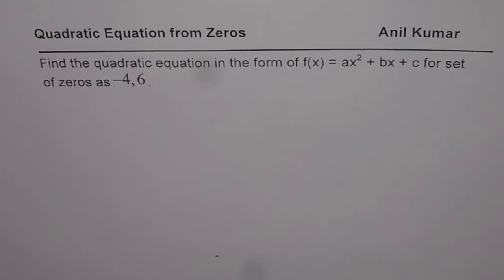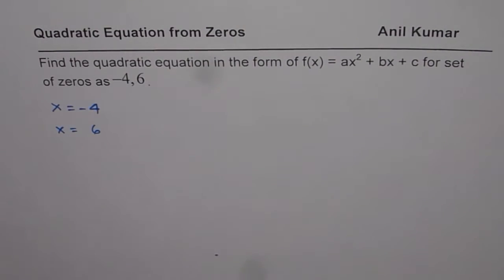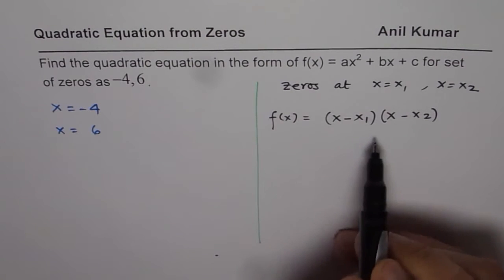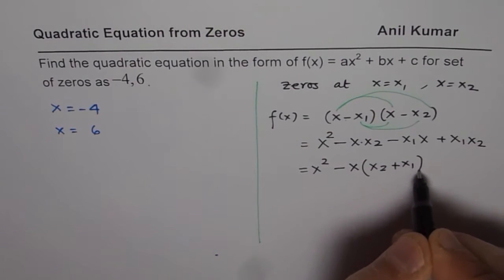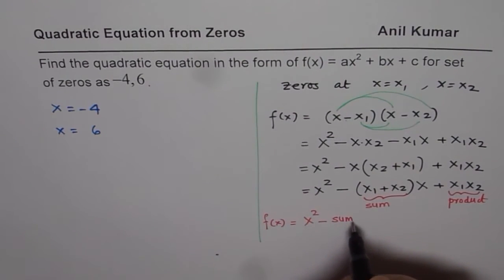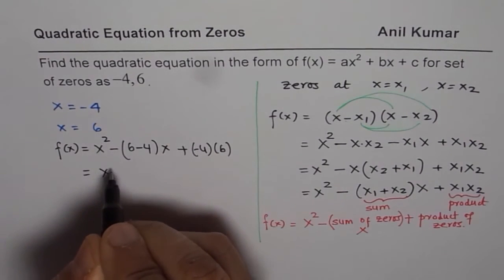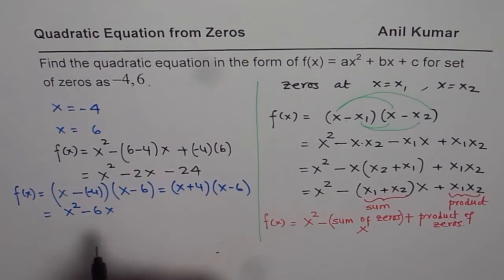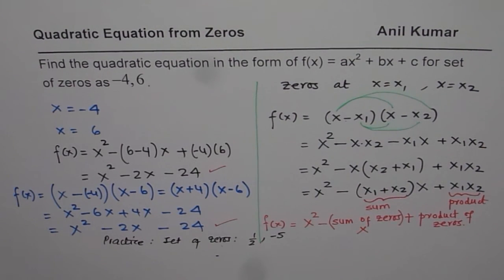Write Quadratic Equation from Zeros Using Sum and Product